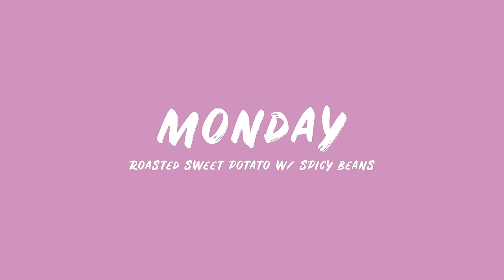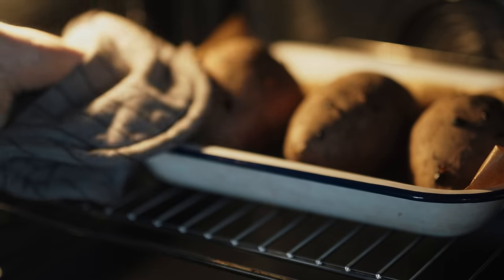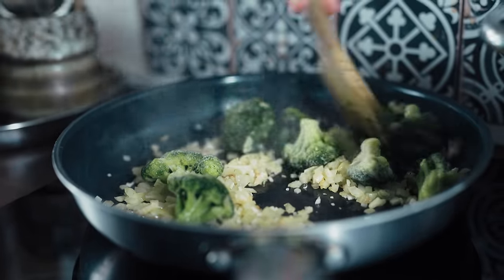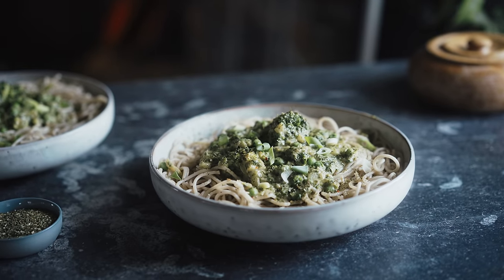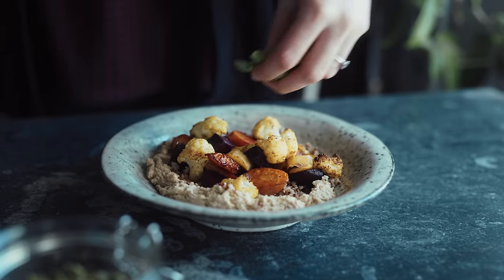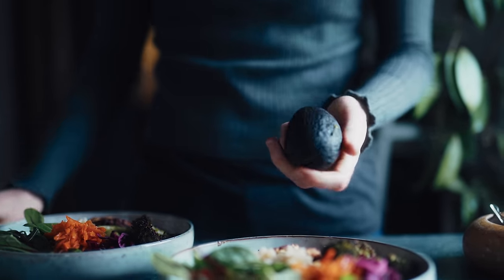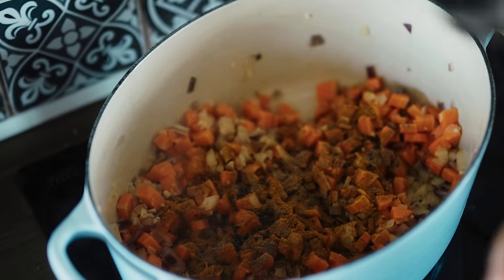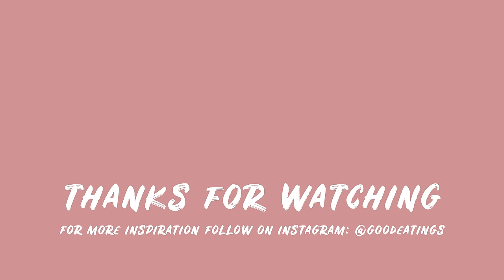A WEEK OF VEGAN DINNERS | Good Eatings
It's veganuary and I wanted to add my straw to the stack by sharing some of Rob's and my go to every day meals. In this third and final video of the series I'm sharing 5 dinners. The previous two episodes showcased 5 breakfasts and 5 lunches which you can find linked above. It's been a pleasure making this series and I'm very grateful for all the positive feedback you've shared with me - thank you! Enjoy the video and have a lovely day!
Malin x

VEGAN RESOURCES

fave films:
Cowspiracy

fave book:
The China Study

fave speeches:
The Best Speech You’ll Ever Hear by Gary Yourofsky